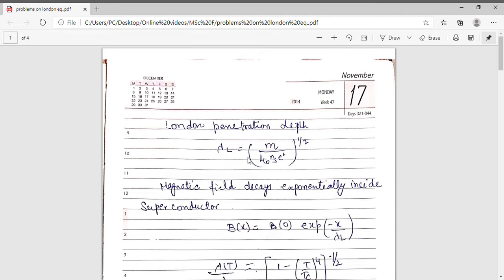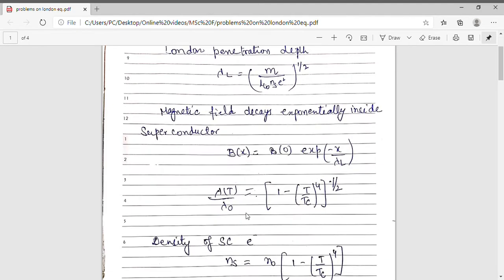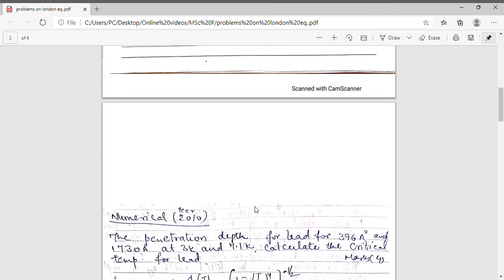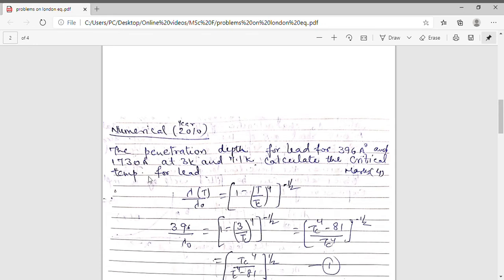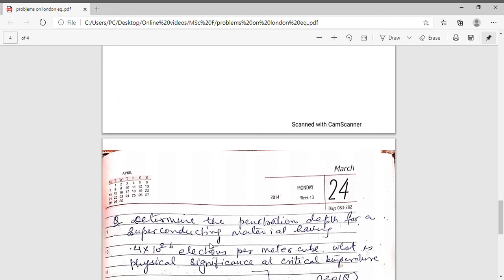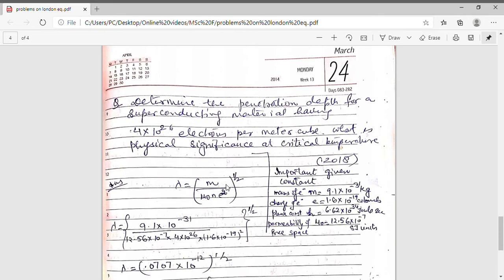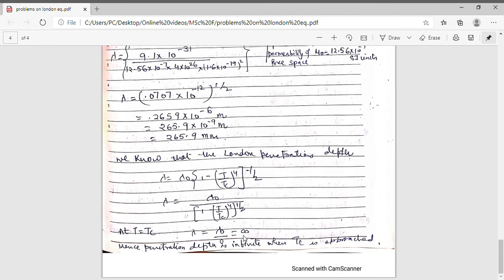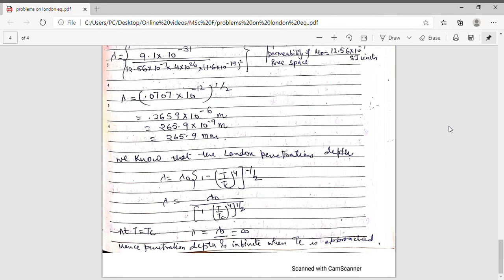Problems on London Equation | MONIKA KHETARPAL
MSc(F) PHYSICS